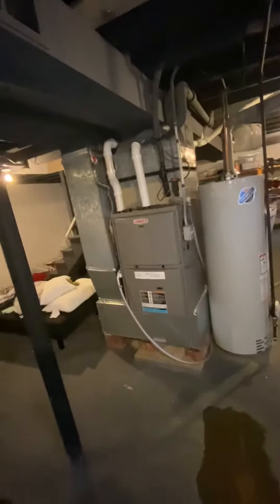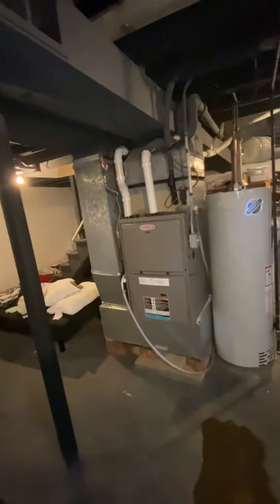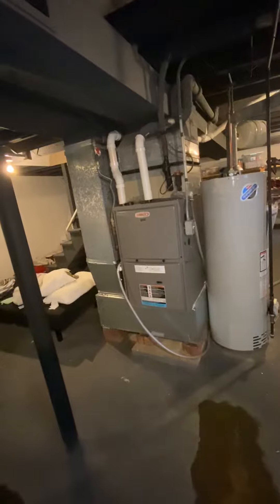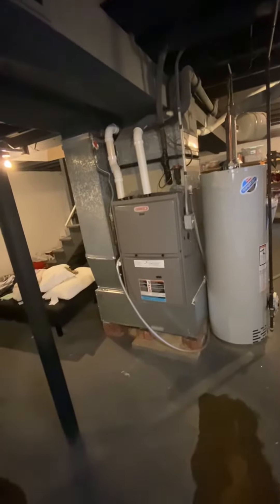SF Rheinecker indoor 5-18